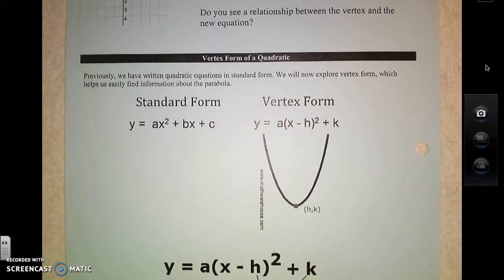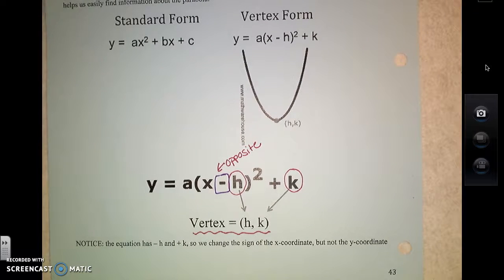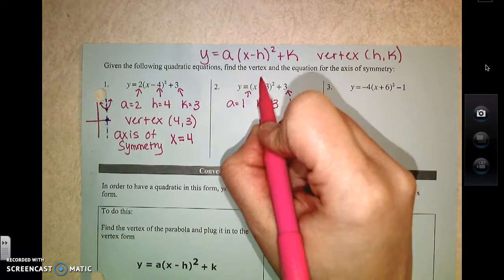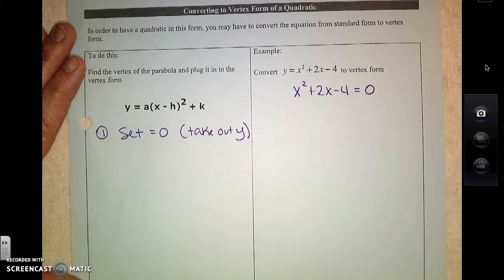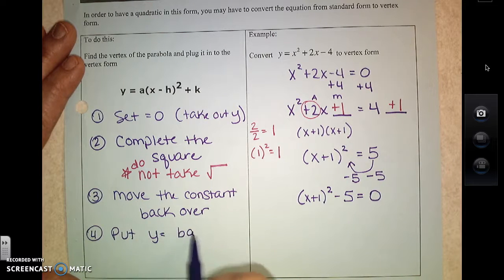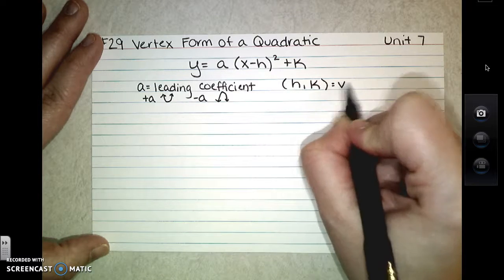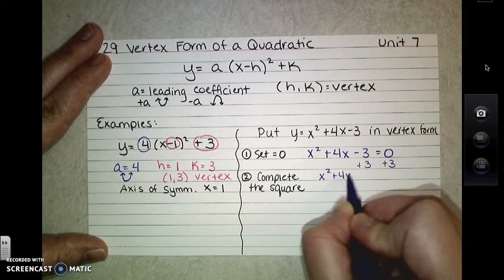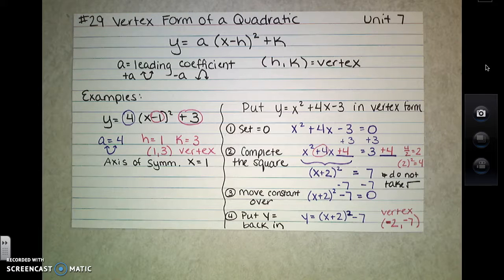Vertex Form Video